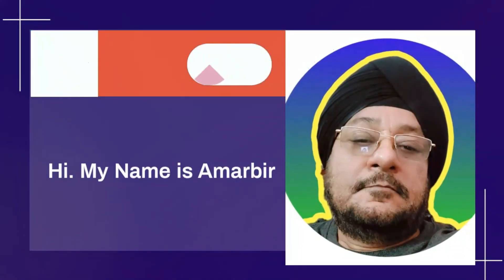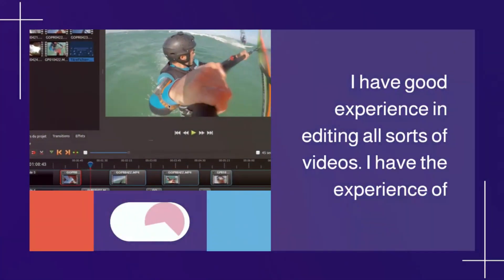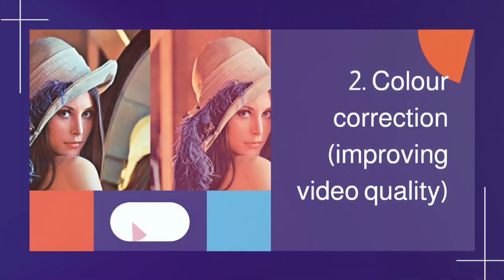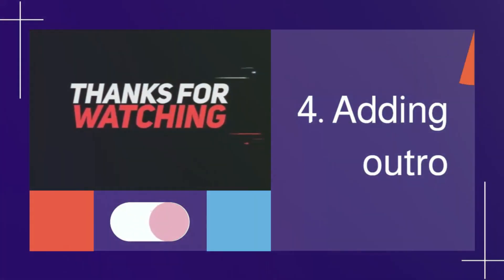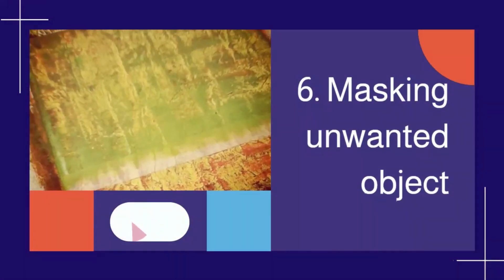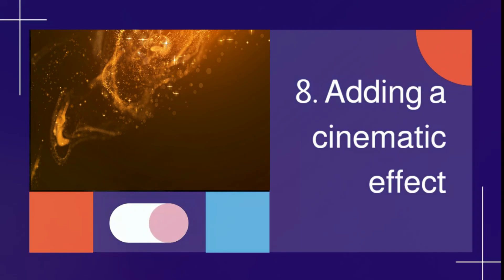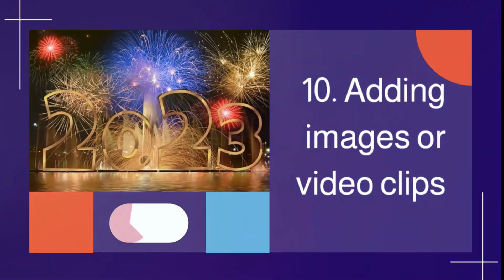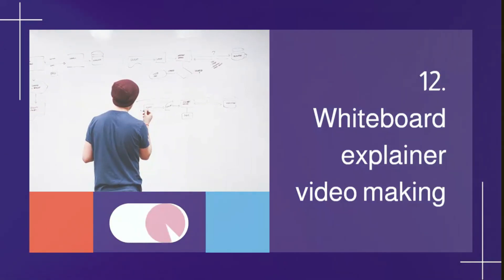AMAR CV VIDEO